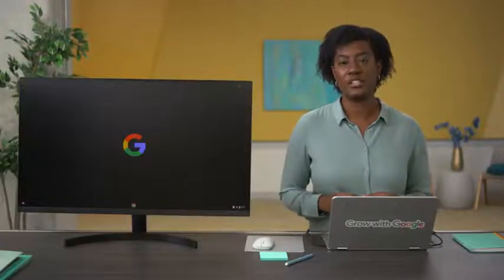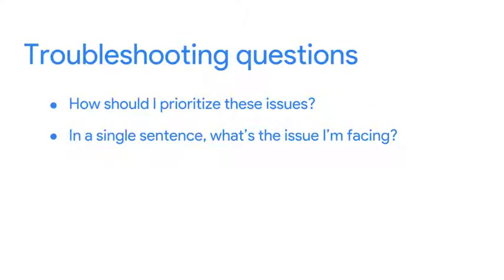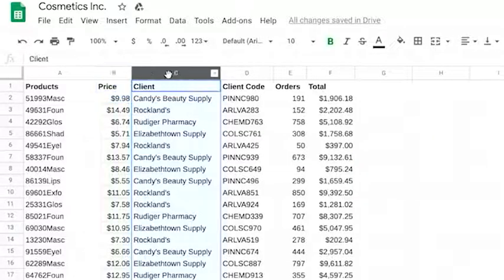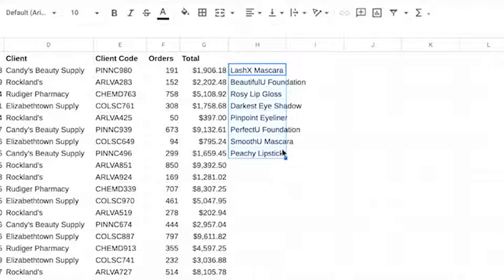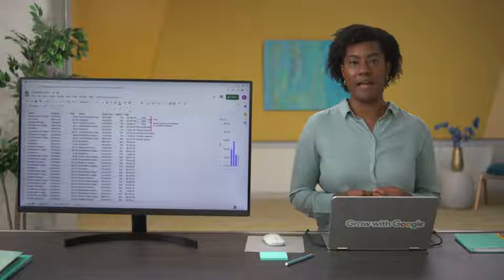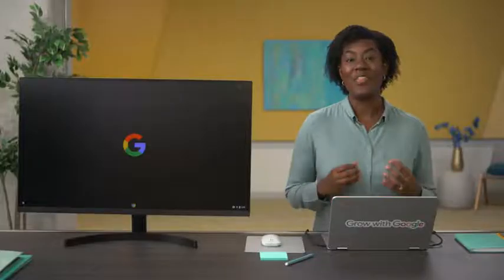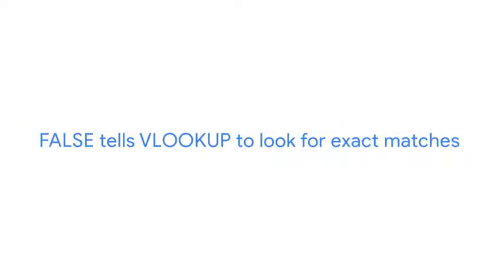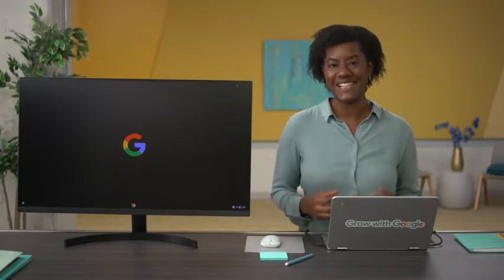Lesson 22 Identifying common VLOOKUP errors